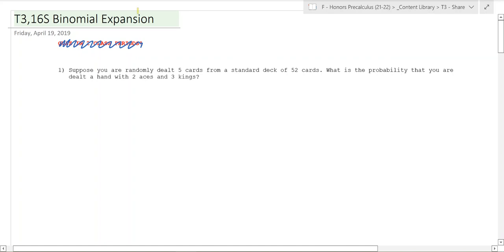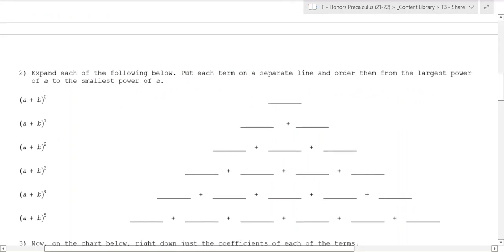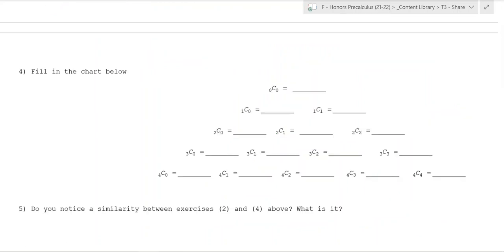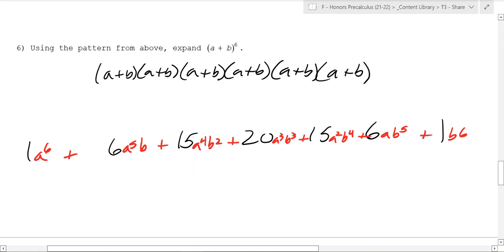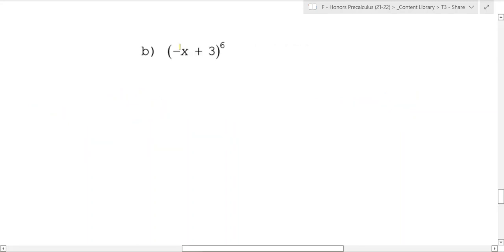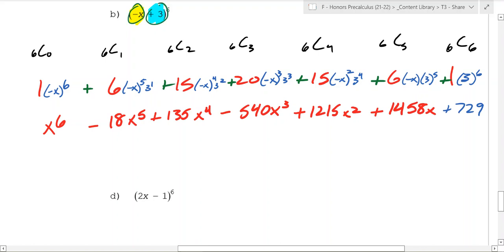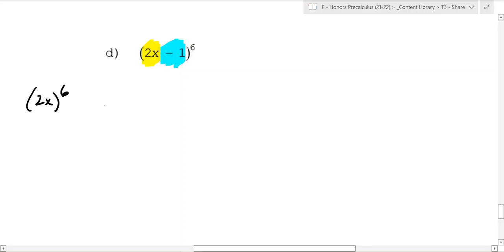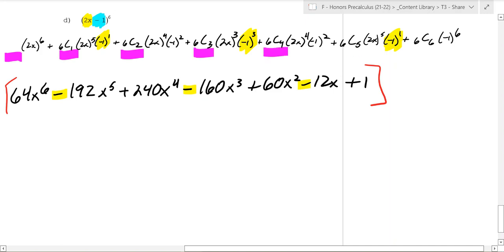T3,16 - Honors Precalculus - Binomial Expansion